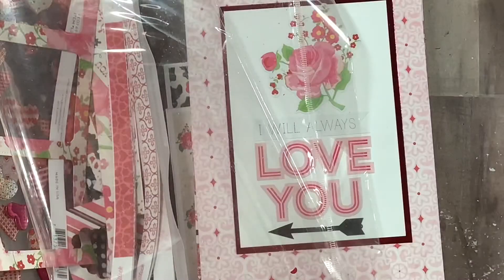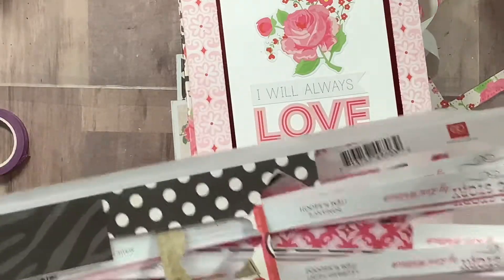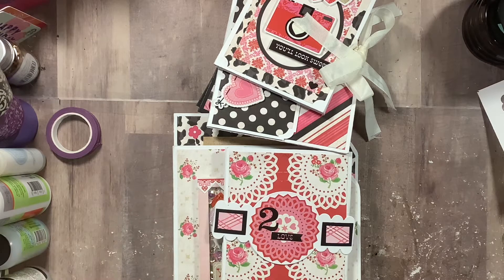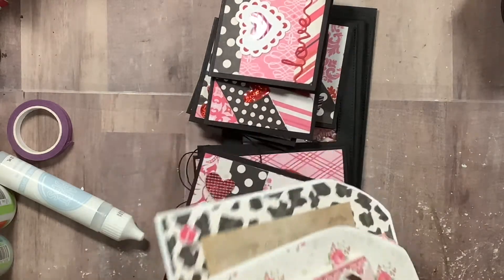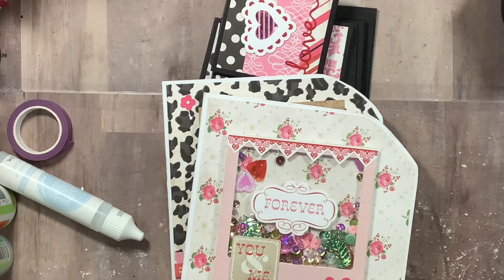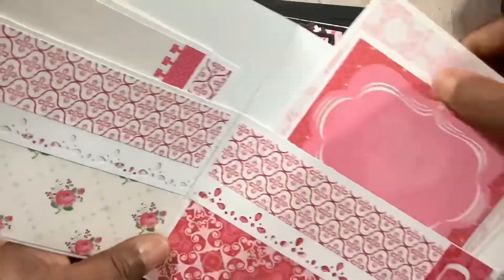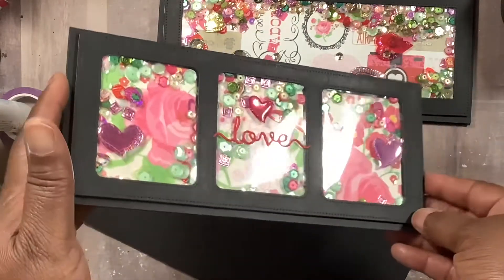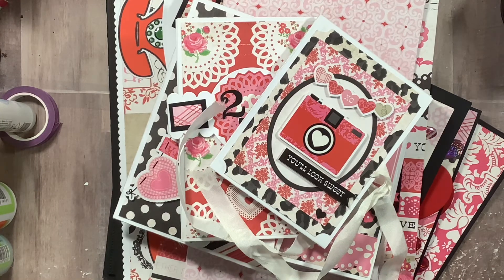S.M.C.O.F. 2021 - #1 - Let's Slay A Collection Kit - Echo Park Love Story!